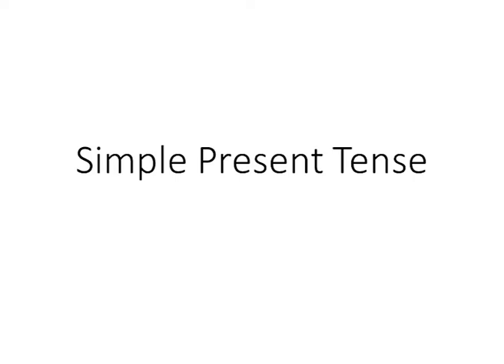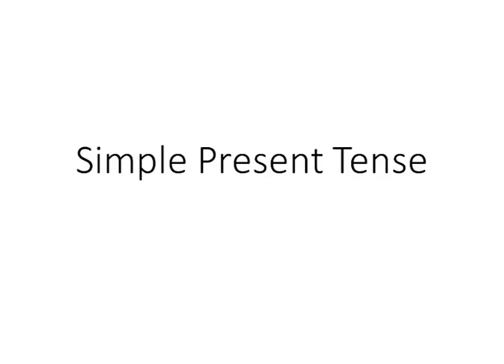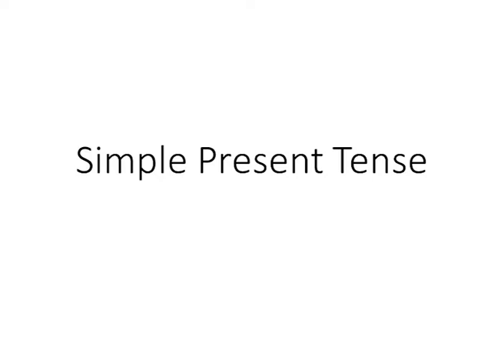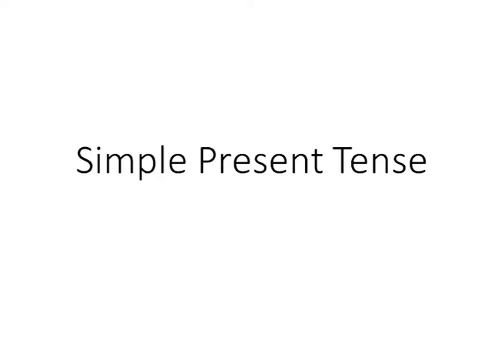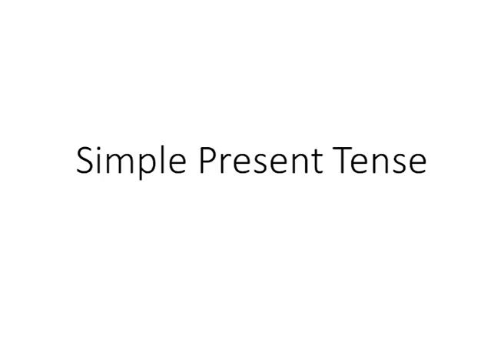Simple Present Tense